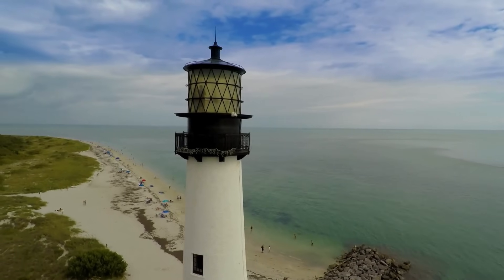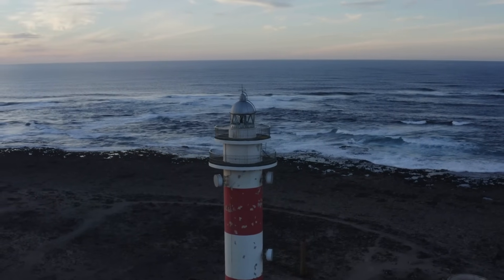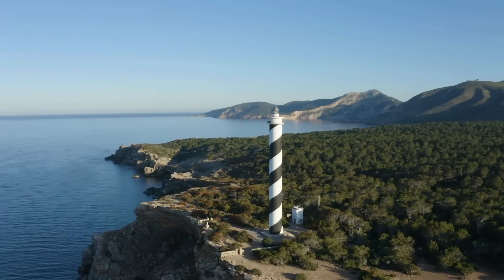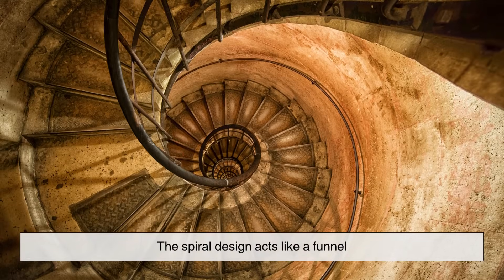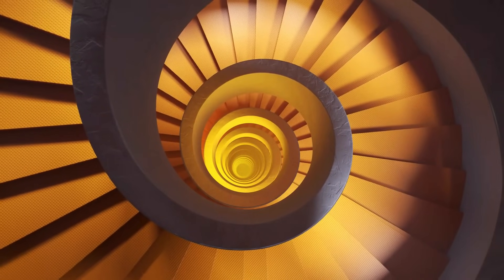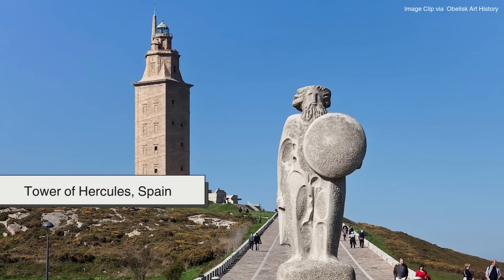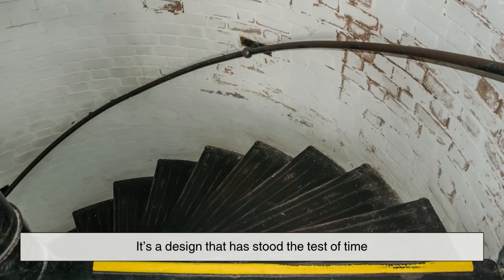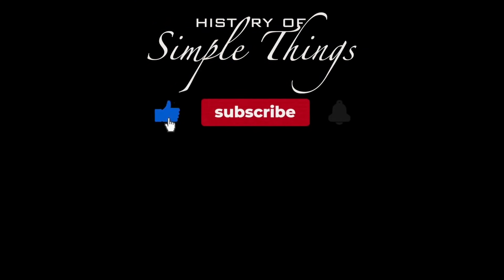The Genius Behind Spiral Lighthouse Stairs (You’ve Never Noticed!)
Have you ever wondered why lighthouses have those iconic spiral staircases? In this video,
we dive deep into the design, history, and significance of one of the most fascinating
architectural elements at the heart of lighthouses.

0:50 – The Shape of a Lighthouse
1:14 – The Perfect Fit: Spiral Stairs
2:00 – The Keeper’s Daily Climb
2:32 – Safety in the Storm
3:27 – Containing the Chaos
3:50 – The Defense Angle
4:17 – The Soul of the Keeper
4:46 – Traces of History
5:30 – Today’s Lighthouses
5:58 – The Final Ascent
6:27 – The Genius of the Design

If you’ve ever wondered about the engineering—or felt the emotion—behind these
beautiful spiral staircases, this video is for you. 🌊✨